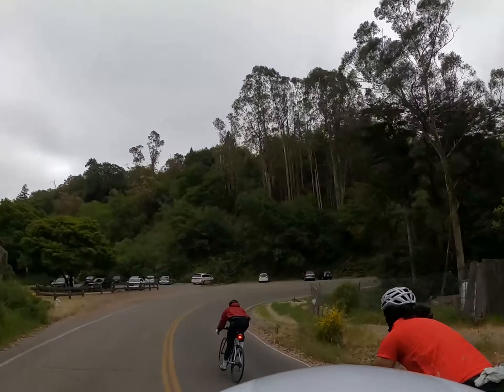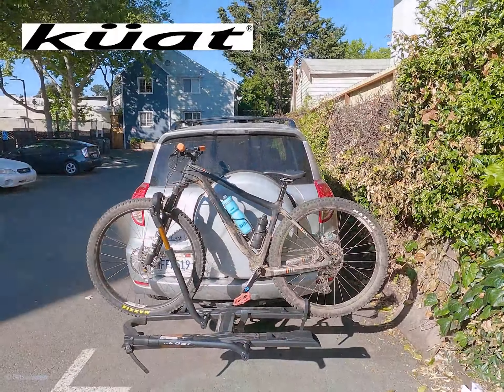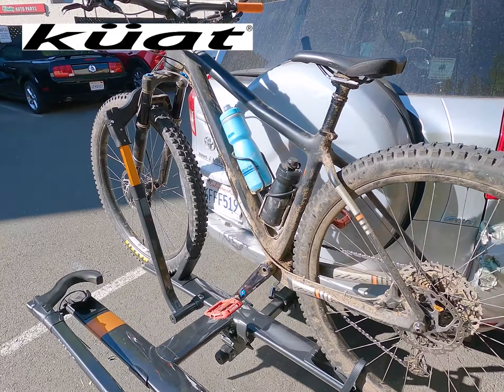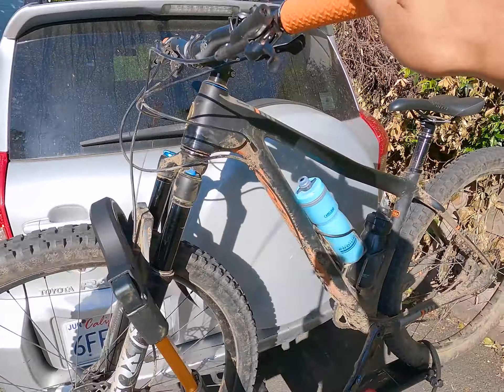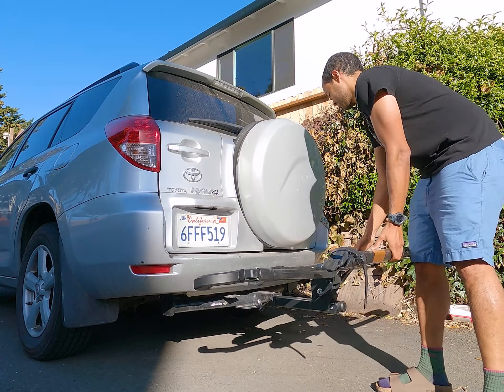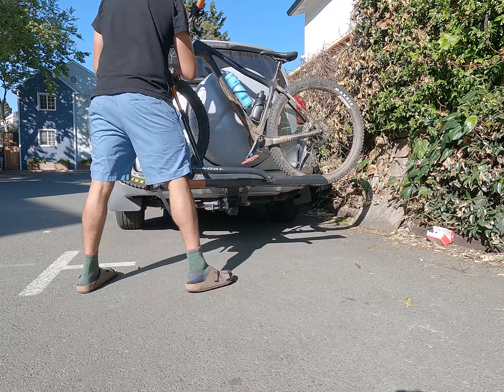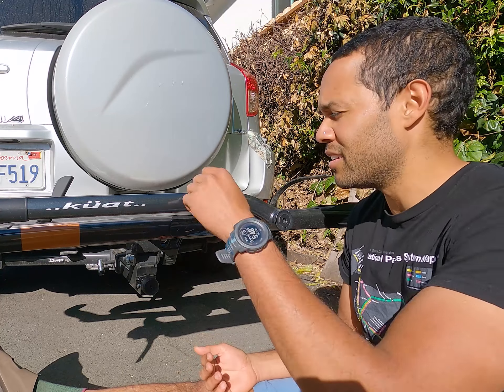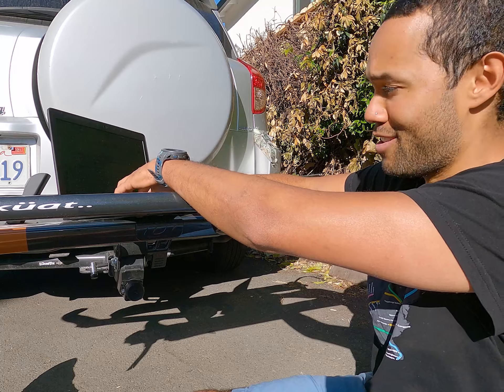Kuat Racks Sherpa 2.0 Rack Overview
I've been living with my Kuat Sherpa 2.0 for a couple of months now and it's fantastic! I hit on some of the high points and how it works with my car (toyota RAV4 2007ish)